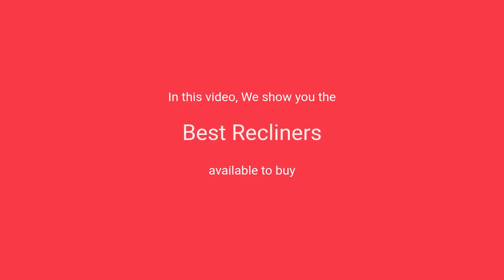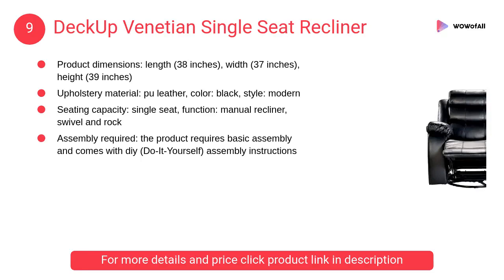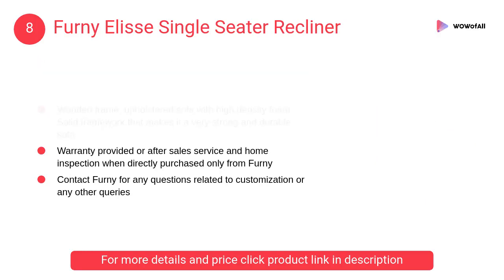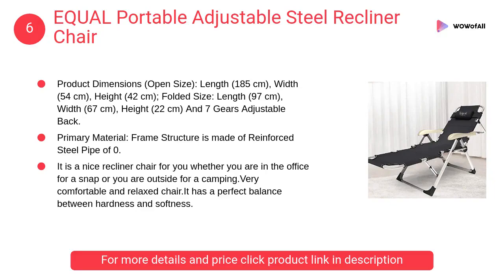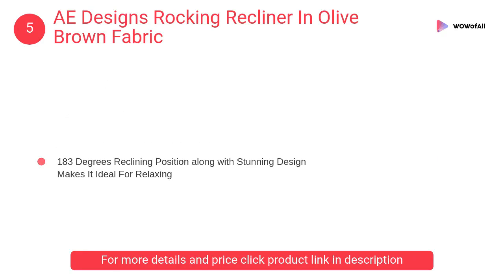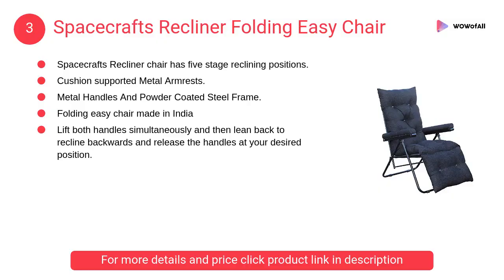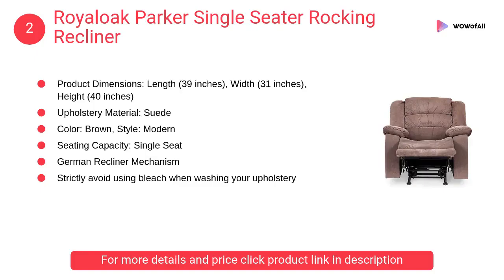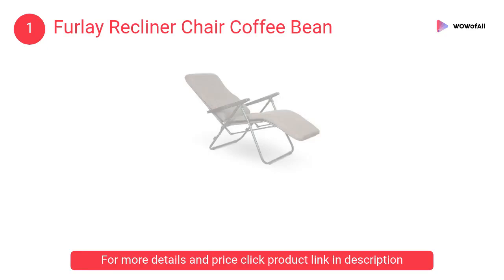Best Recliners in India: Complete List with Features, Price Range & Details - 2019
1. Furlay Recliner Chair Coffee Bean

• 6 Adjustable positions
• Cushion Cover zipper
• Load capacity up to 150kgs

2. Royaloak Parker Single Seater Rocking Recliner

• Upholstery Material: Suede
• Color: Brown, Style: Modern
• Seating Capacity: Single Seat

3. Spacecrafts Recliner Folding Easy Chair

• Cushion supported Metal Armrests.
• Metal Handles And Powder Coated Steel Frame.
• Folding easy chair made in India

4. Forzza Ryan 2 Seater Recliner Sofa Brown PU

• Primary Material: Leatherette, Upholstery Material: Leatherette
• Color: Brown, Style: Contemporary
• Assembly required: Already Assembled

5. AE Designs Rocking Recliner In Olive Brown Fabric

• Primary Material: fabric, Upholstery Material: Fabric
• Color: Olive Brown; Style: Contemporary
• 183 Degrees Reclining Position

6. EQUAL Portable Adjustable Steel Recliner Chair

• Primary Material: Frame Structure
• very comfortable and relaxed chair
• Suitable for any patio occasions

7. Urban Ladder Tribbiani Recliner

• Primary Material: variant specific
• Assembly Required
• Warranty in Months: 36

8. Furny Elisse Single Seater Recliner

• Primary Material: Solid Wood, Upholstery Material: Premium Fabric
• Color: Blue, Style: Modern, Capacity: One seater.
• Wooden frame, upholstered sofa with high density foam

9. DeckUp Venetian Single Seat Recliner

• Product dimensions: length (38 inches), width (37 inches), height (39 inches)
• Upholstery material: pu leather

10. Amazon Brand - Solimo Musca Single Seater Fabric Recliner

• Made with strong and durable seams to ensure longevity.
• Maximum weight load per seat: 160 kg
• Lightweight recliner for easy shifting

1. Cozyhomz Single Seater Manual Recliner
2. Alcanes ALRC 0050 Matinee Recliner

What are the best recliners?
Which recliner sofa is best?
Are recliners good?
Who makes the best rocking recliner?
What are the most comfortable recliners?
What's the most comfortable recliner?
What month is the best month to buy furniture?
Are recliner sofas good?
What is the best power recliner?
What company makes the best recliners?
What is the best material for recliners?
Is it bad to sleep in a recliner every night?
How long do Lazy Boy recliners last?
How do I choose a recliner?
Is sleeping in a recliner good for you?
What is the best recliner cover?
How much do Lazy Boy recliners cost?
Are power recliners durable?
What is the best Lazy Boy recliner?
What is the best recliner for a bad back?
Is Lazy Boy furniture guaranteed for life?
What recliner is best?
What is the best big man recliner?
Who has the best quality furniture?